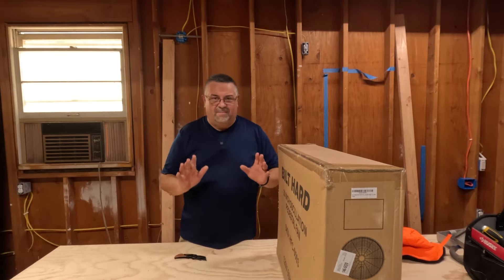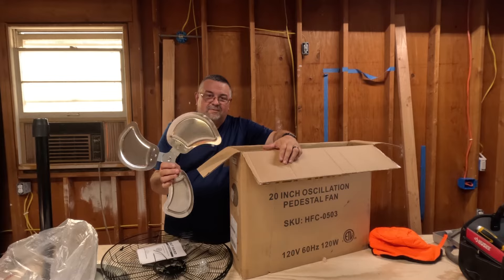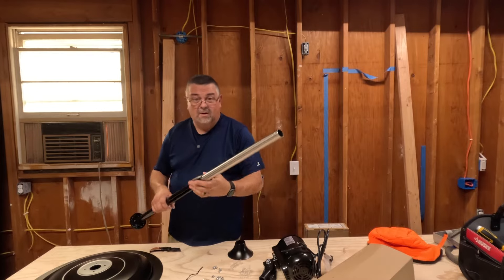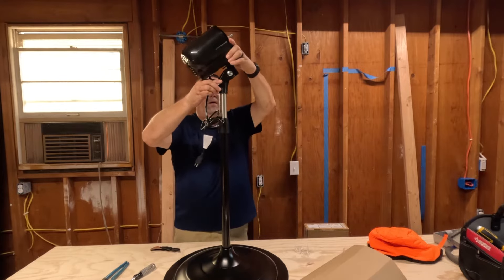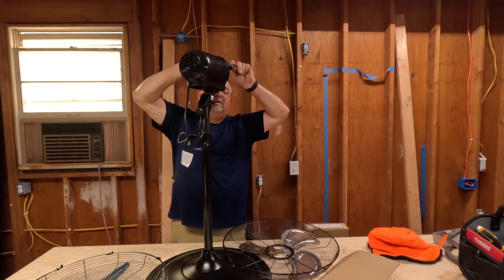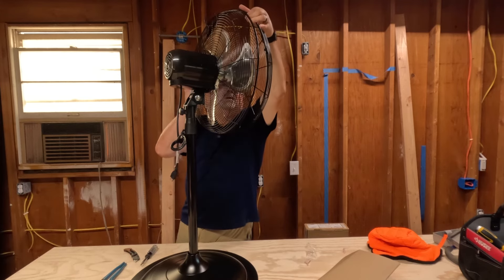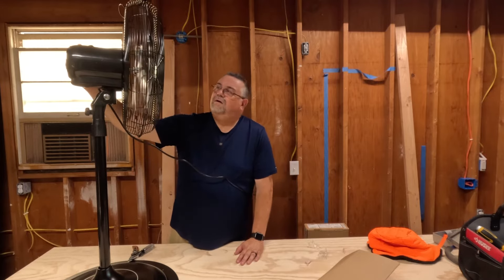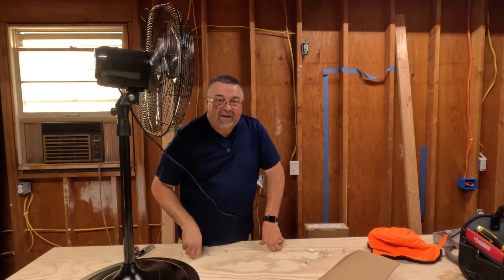Cool Down Your Garage with Bilt Hard 20 Inch Oscillation Pedestal Fan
I recently purchased a new fan for my garage so I though I’d put up a review of it in case anyone else was planning to purchase one as well. Overall, this fan has been great since I’ve owned it. Hope this video is helpful to someone out there.